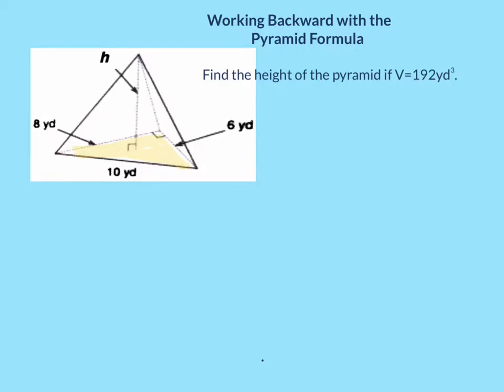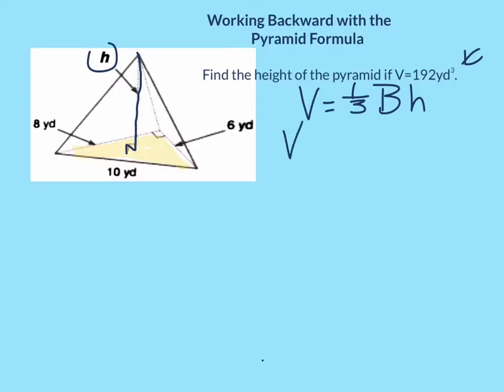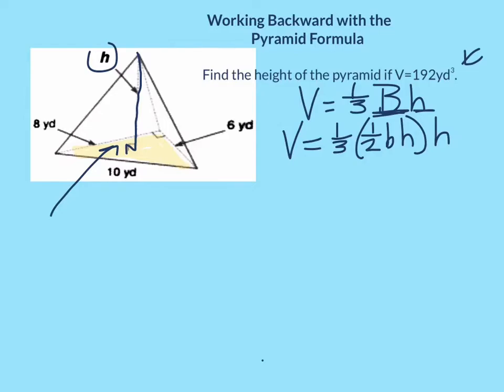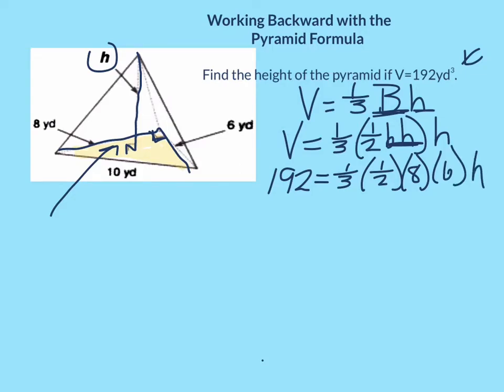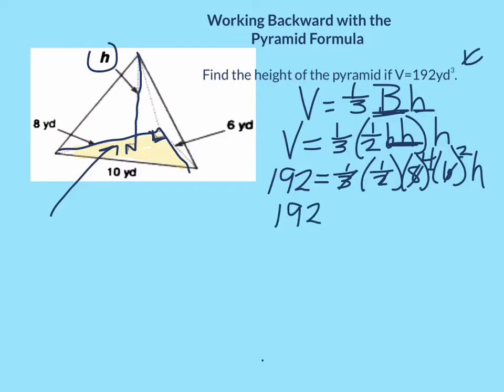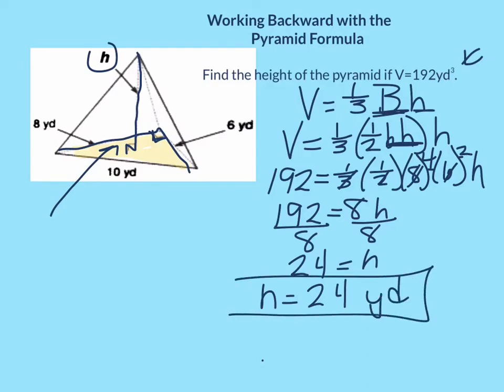Volume of a Pyramid (Backward to find height)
Find the missing height of a Triangular Pyramid using the formula V=1/3Bh.